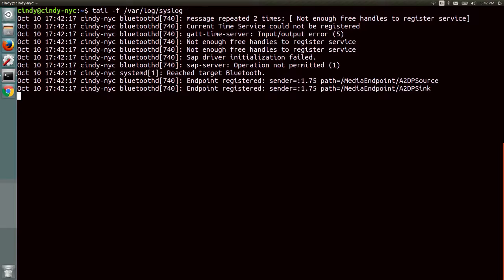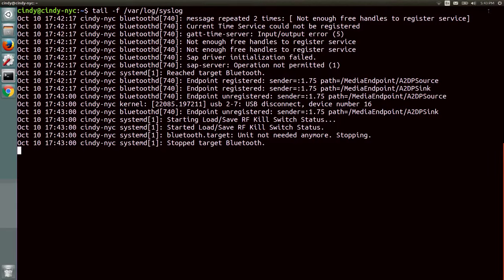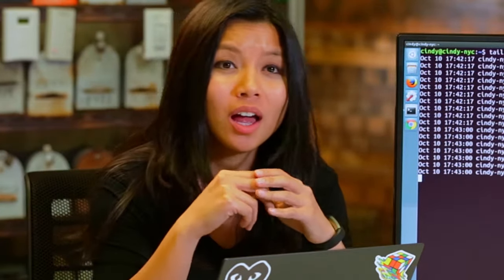Working with Logs